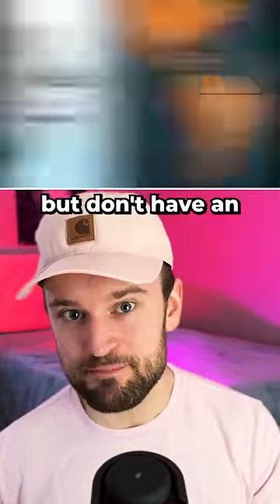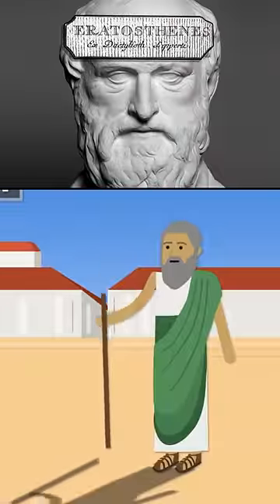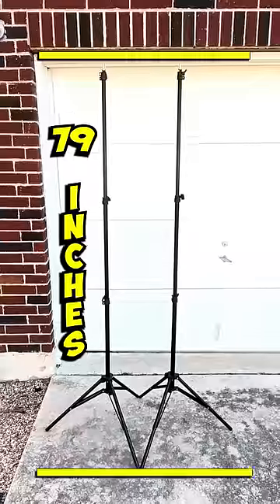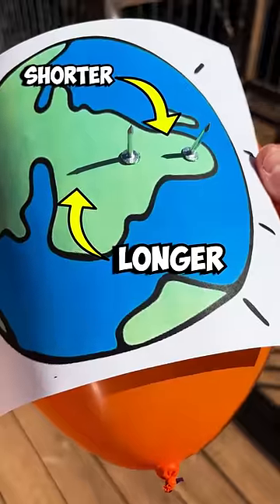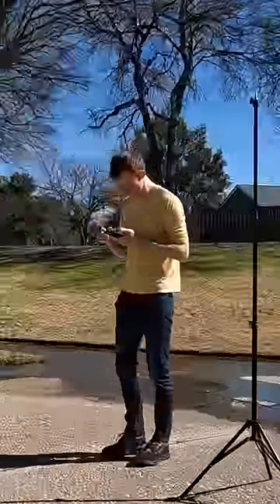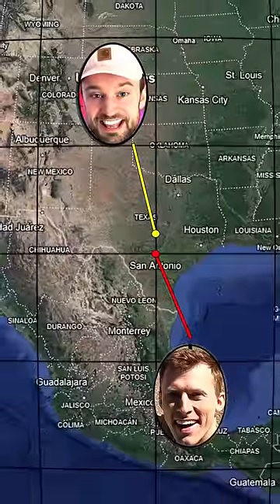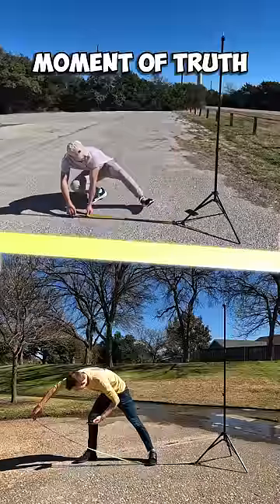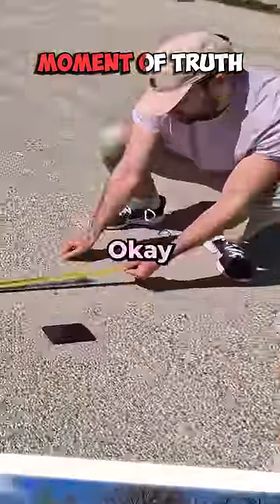Checkmating Flat-Earthers with a Stick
In this video, I express my own personal opinions regarding flat-earth theory. It's important to note that these opinions are entirely my own and do not necessarily reflect the perspectives or positions of Hero Bread.

Composer(s): Kazumi Totaka | Made for Nintendo
Editor(s): Trevor Treefort
Writer(s): Trevor Treefort and Raveeolee